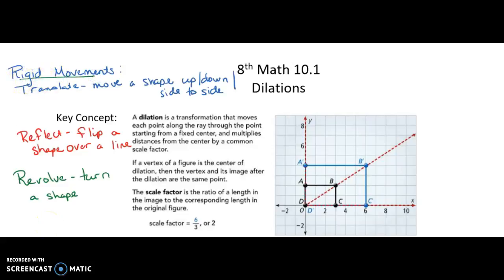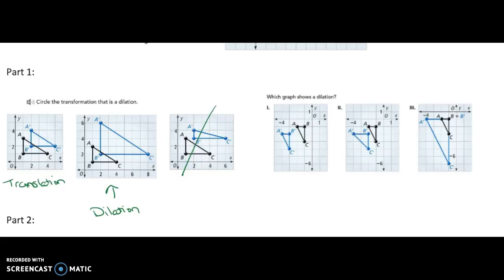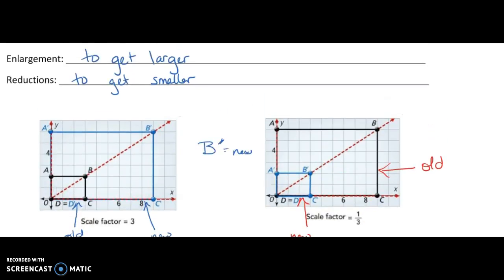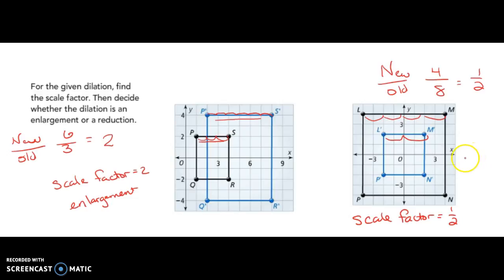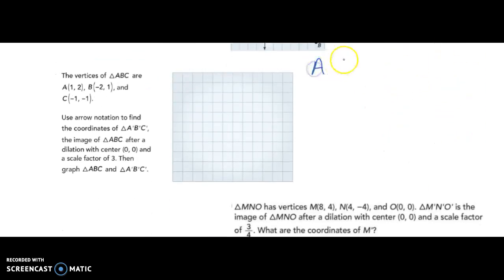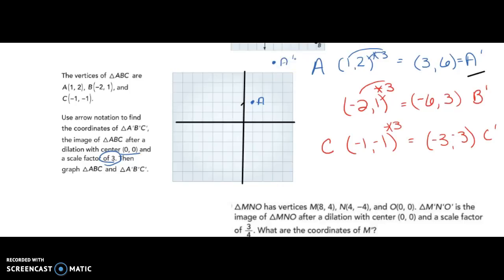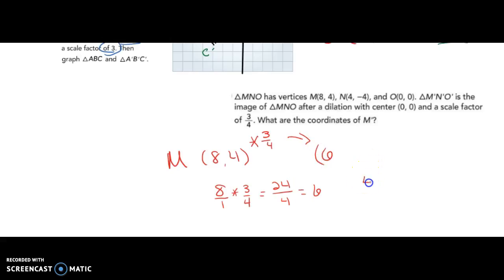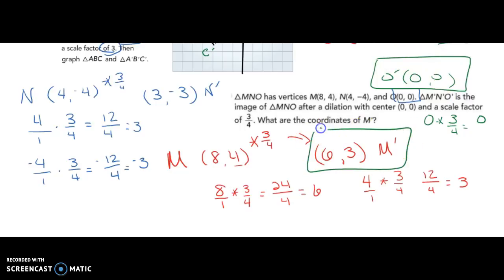10.1 Notes Dilations - New